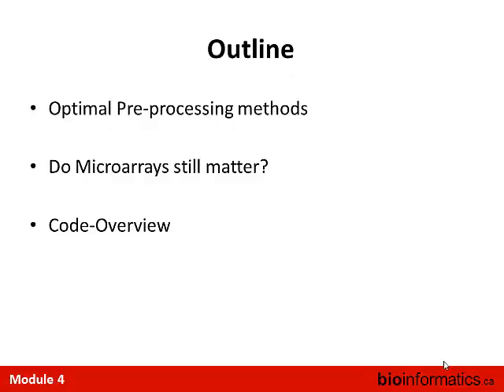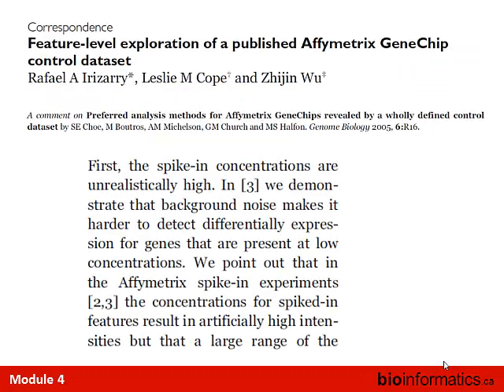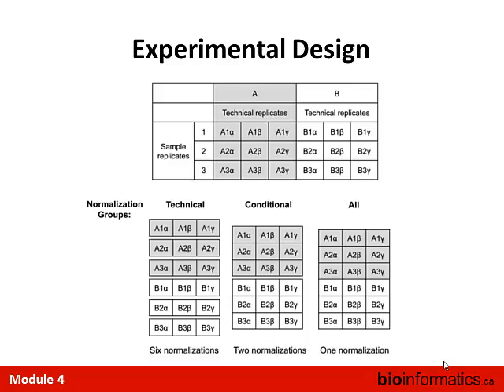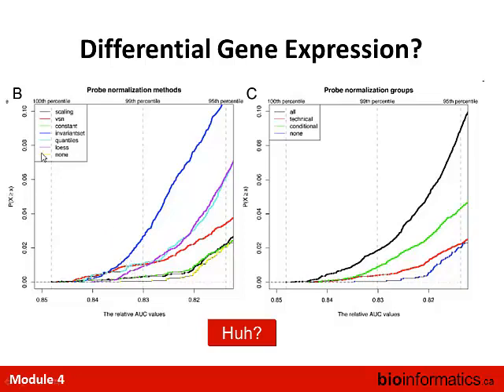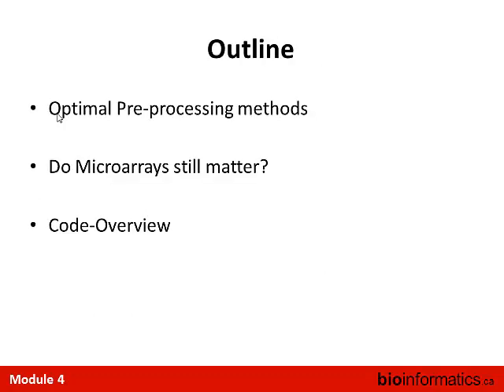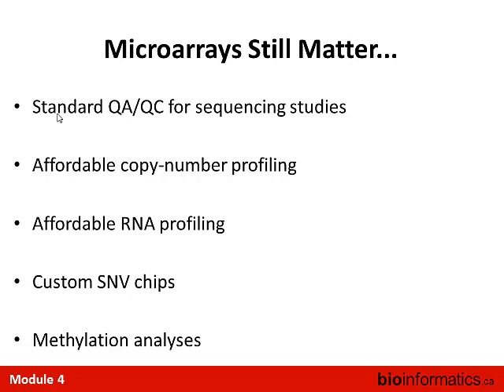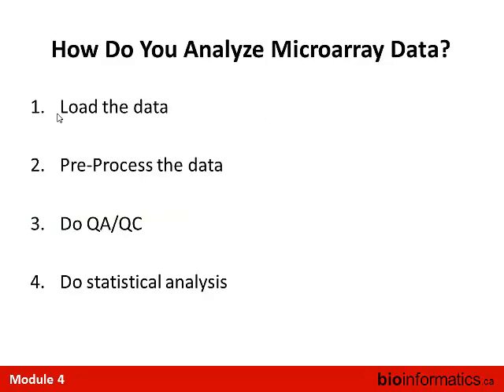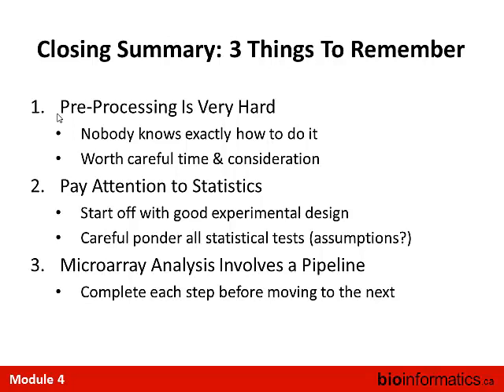Beyond the Microarray Experiment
This is the fourth module of the Microarray Data Analysis 2013 workshop hosted by the Canadian Bioinformatics Workshops in Toronto. This session is by Paul Boutros.